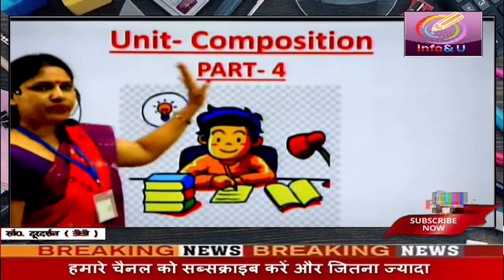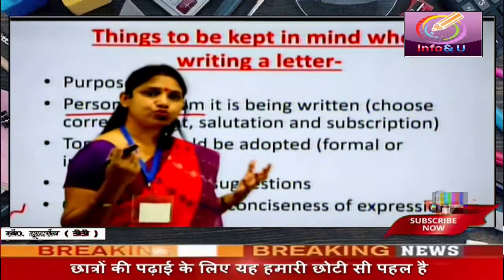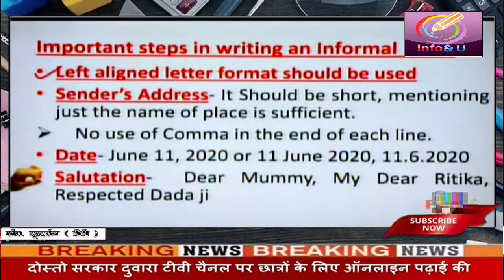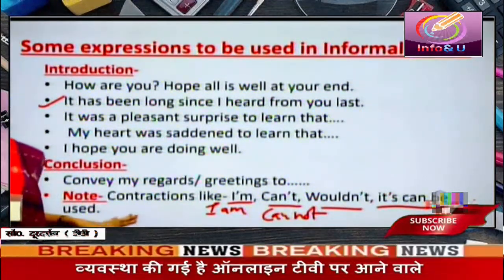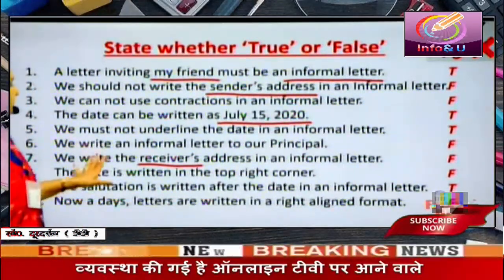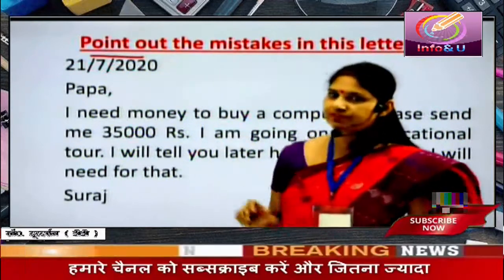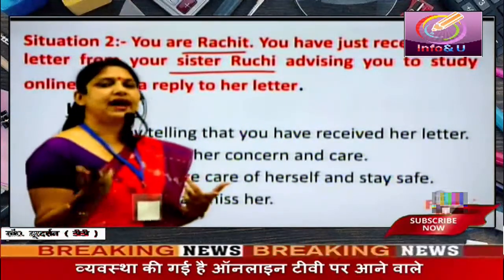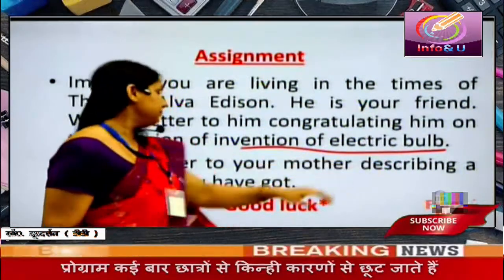कक्षा 10 विषय अंग्रेजी अध्याय Composition भाग 4 Uttar Pradesh Madhyamik Shiksha Vibhag